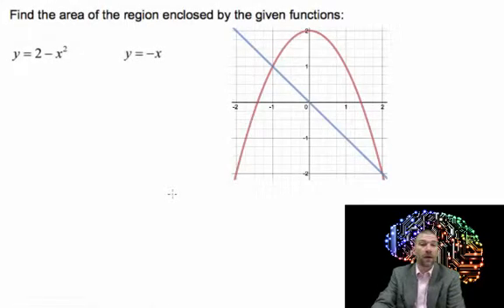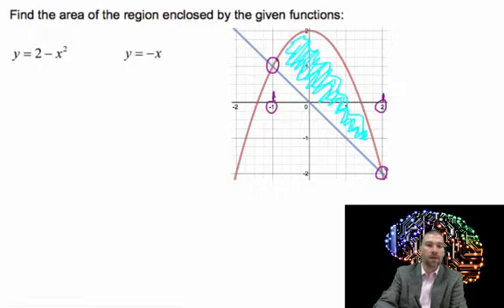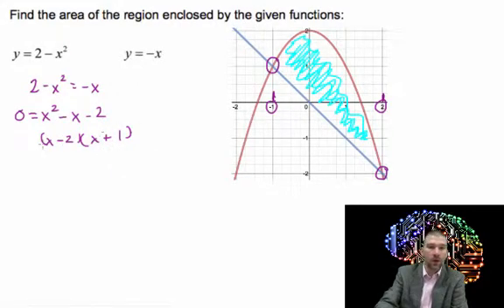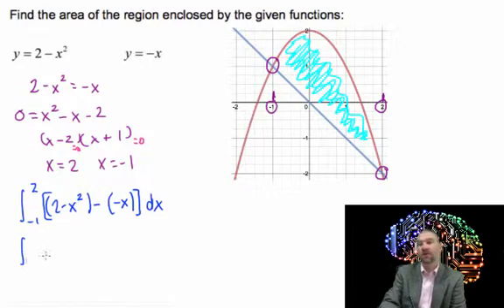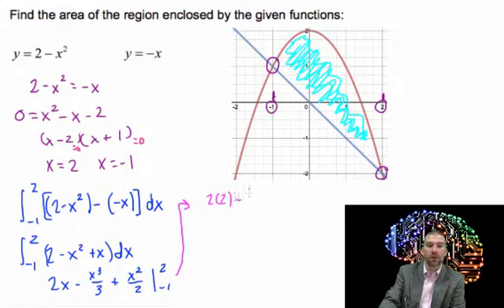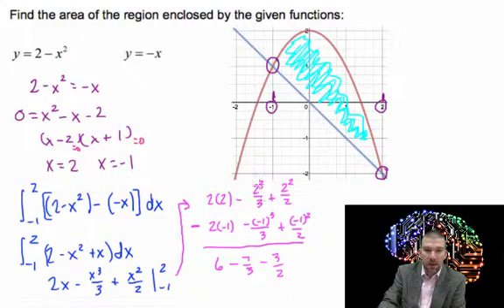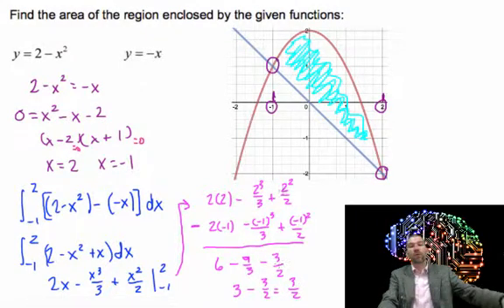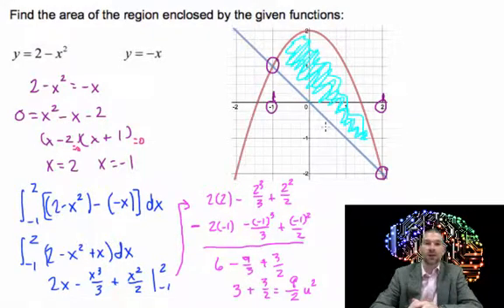Calculus - 7.2 Notes Example 2: Finding the Area Between Two Curves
This lesson will show you how to find the area between two curves AND will show you how to determine the upper and lower limit of integration.